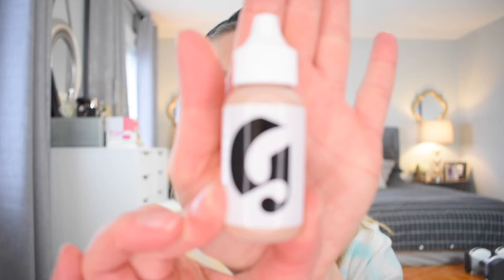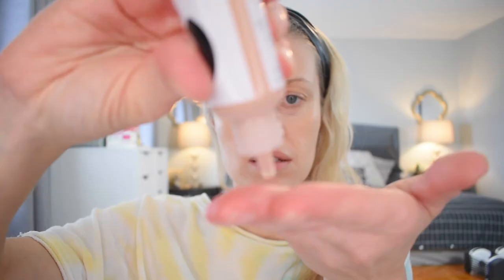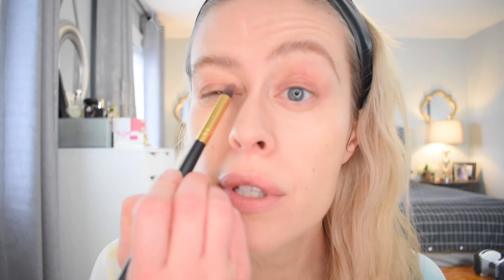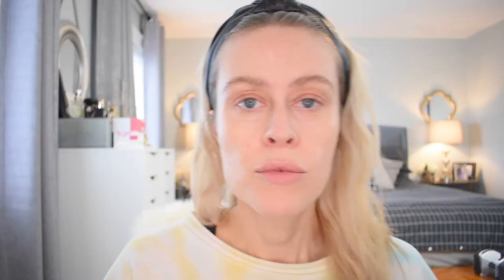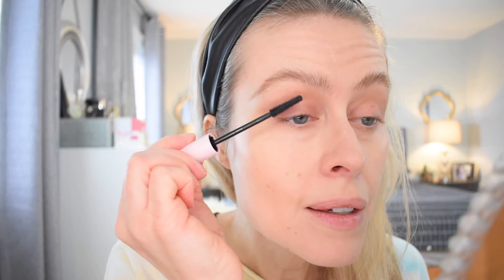FIRST TIME TRYING GLOSSIER || Why did I wait this long?!!!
Hey you guys!! My first time using Glossier! I know, where have I been all this time? Better late than never, right? I went crazy on Black Friday and placed a massive order. In this video I demo a full face of Glossier goodness and the results?? Watch and see!!

Love, Krysia ❤️

Glossier makeup used:

Futuredew Oil Serum Hybrid
Perfecting Skin Tint in G10
Stretch Concealer in G10
Boy Brow in Brown
Lash Slick Mascara
Cloud Paint in Storm and Puff

Other makeup used:

Charlotte Tilbury Airbrush Powder in Fair
Hourglass Ambient Lighting Edit 4
Dior Lip Glow in Holo Pink